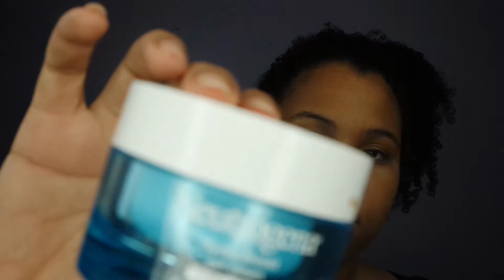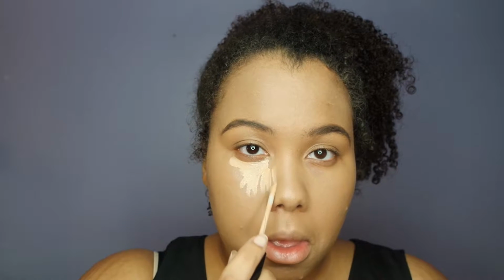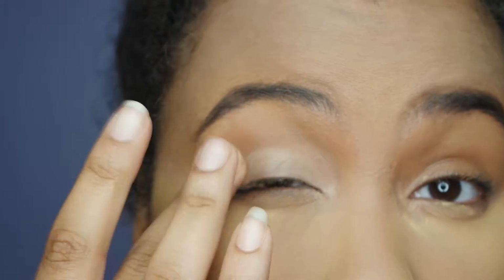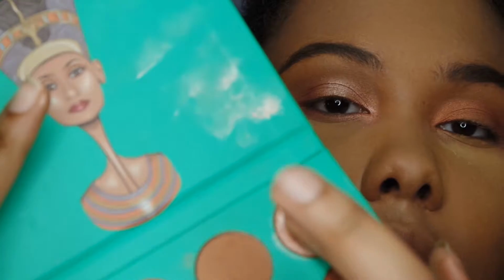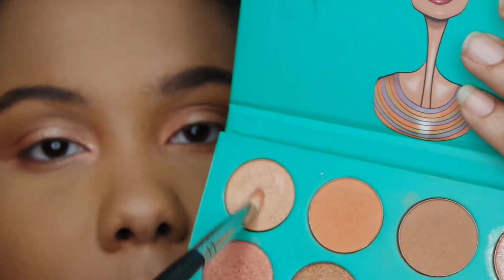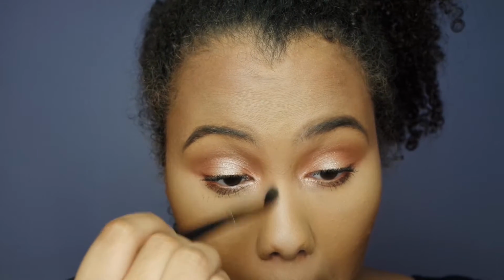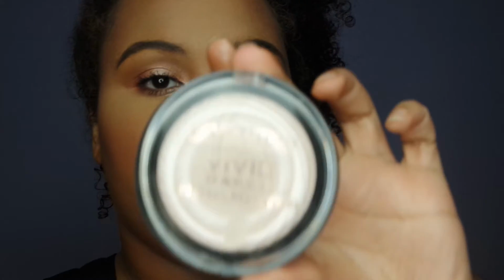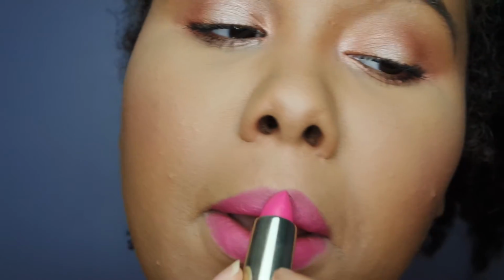PEACHY PINK - Easy Daytime Look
Hey beauties! Today I am showing you this easy, peachy look perfect for the daytime and quick to do. And it comes with two lip choices! I used the Nubian 1 palette for the eyes, and the majority of the face is drugstore.